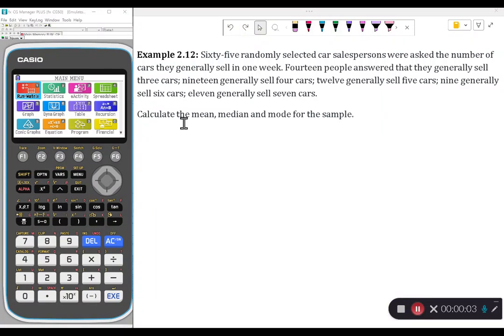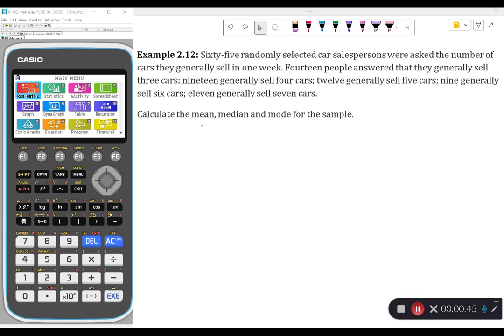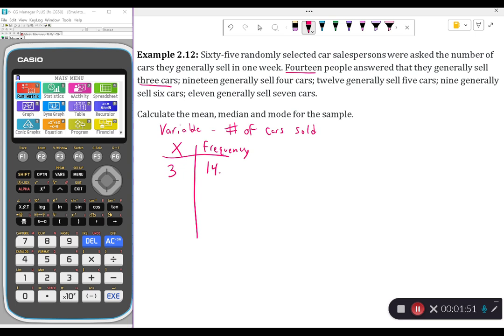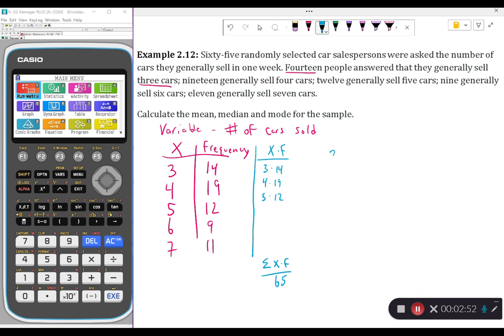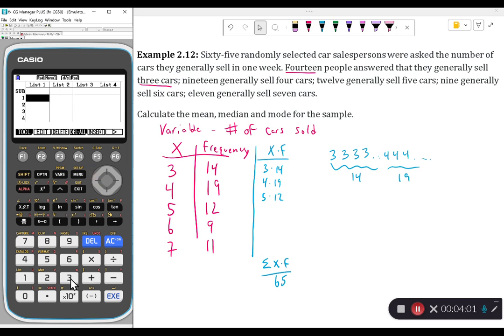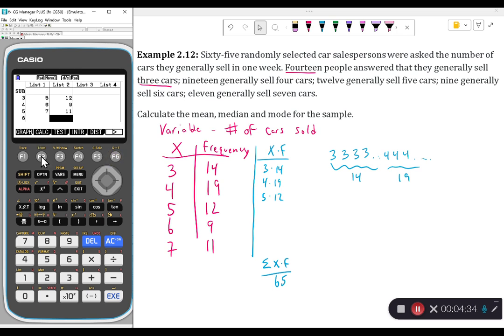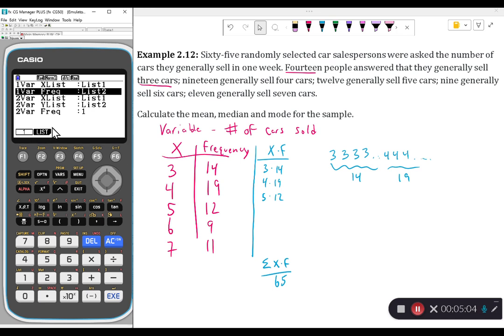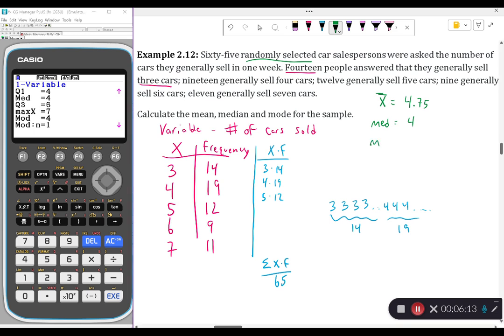Measure of Center from frequency distribution using Casio fx-CG50 (mean, median, and mode)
In this video, we will discuss frequency distributions and how to enter the values into the Casio fx-CG50. Then we will calculate 1-variable statistics for the frequency distribution.